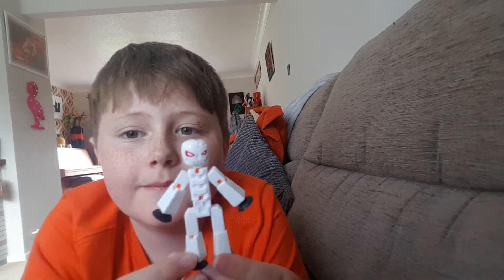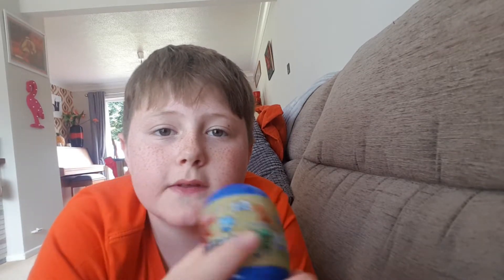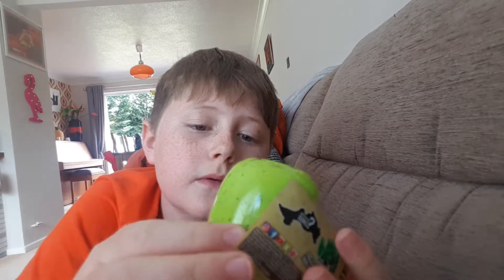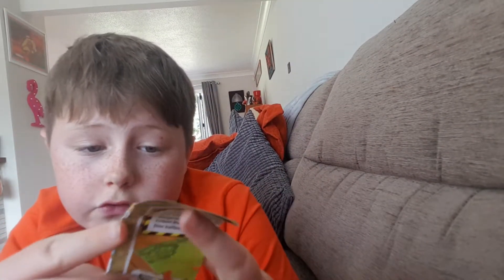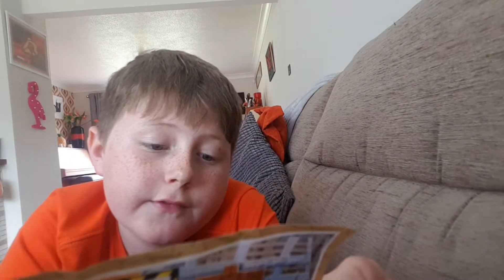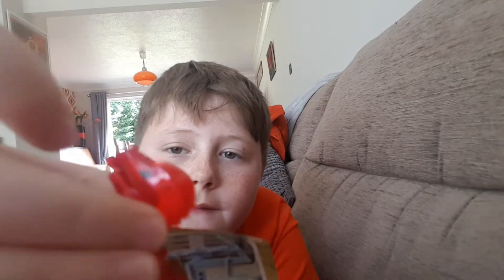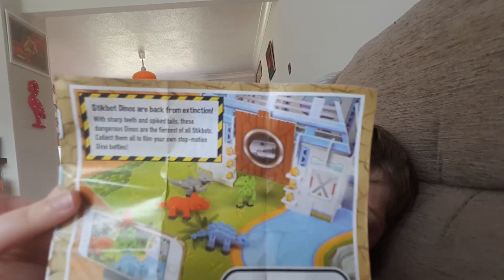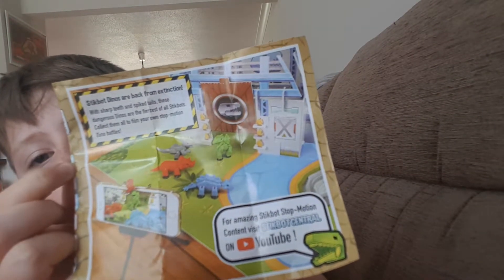unboxing stikbot_dino pack